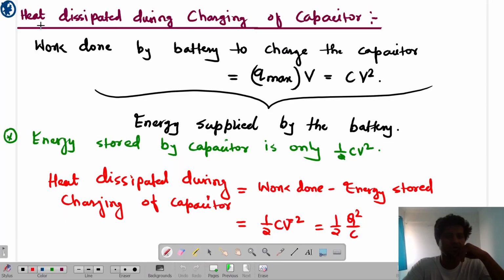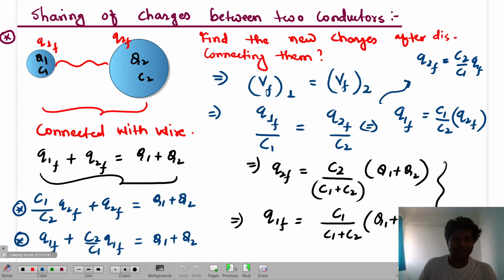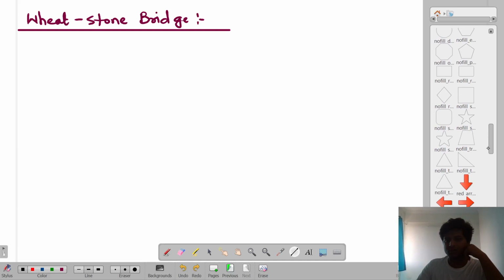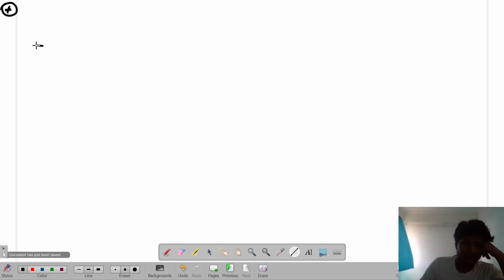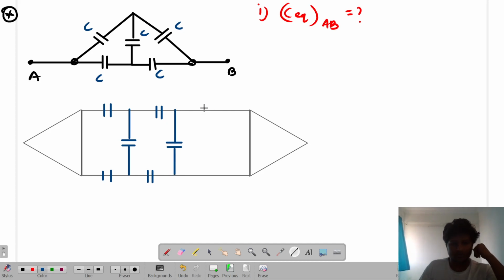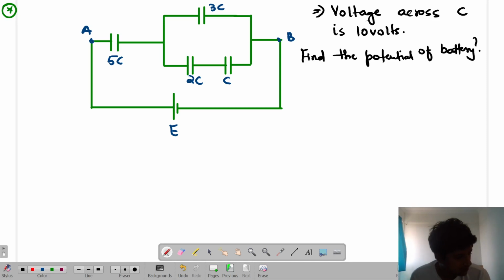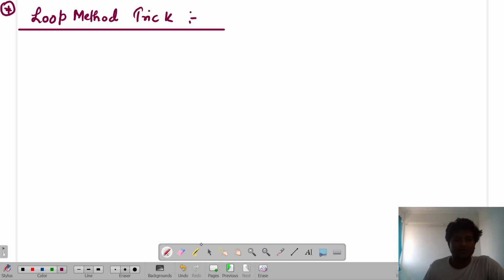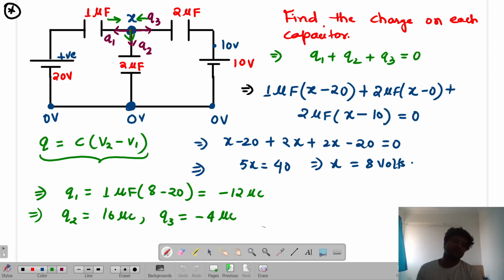LEC 03 || CAPACITORS || KIRCHOFF'S LAW OF CAPACITORS, SERIES & PARALLEL CONNECTION || ANURAG SIR